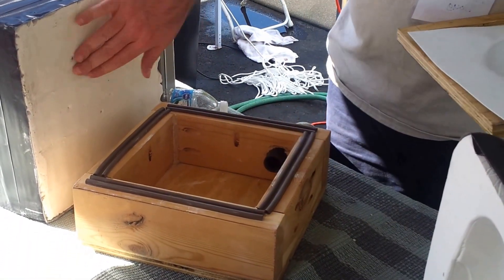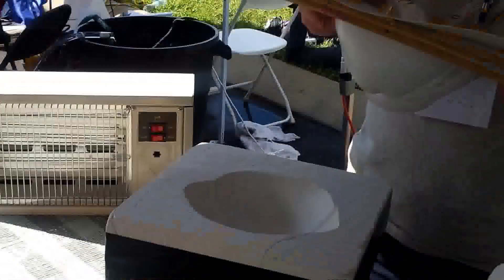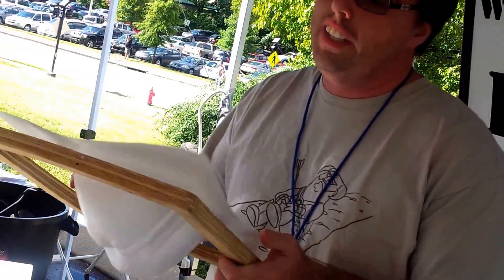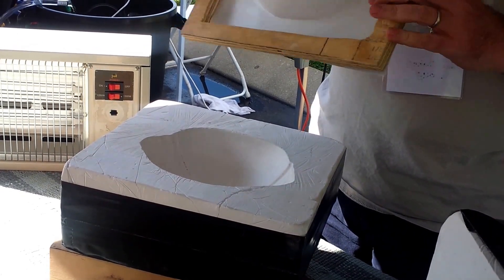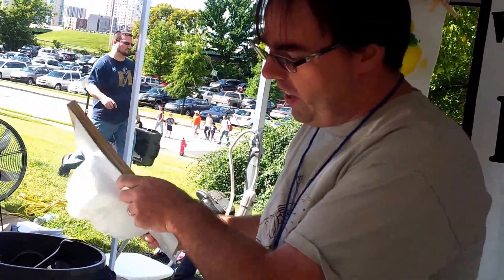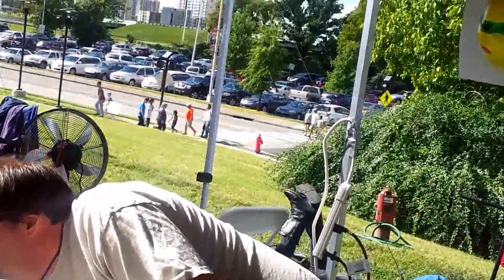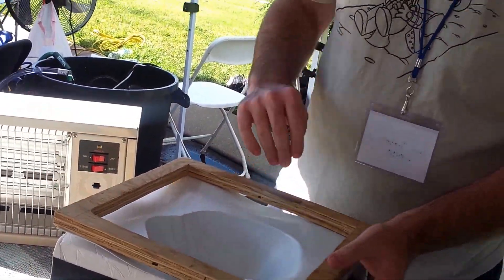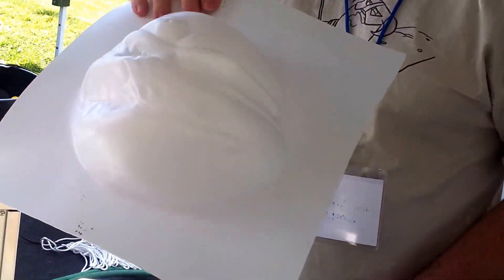Nashville Mini Maker Faire 2013 - KnoxMakers Vacuum Forming 09/21/2013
The folks from the Knoxville, TN group KnoxMakers demonstrate their DIY vacuum forming techniques. This booth has HUGE lines throughout the day until they ran out of supplies!